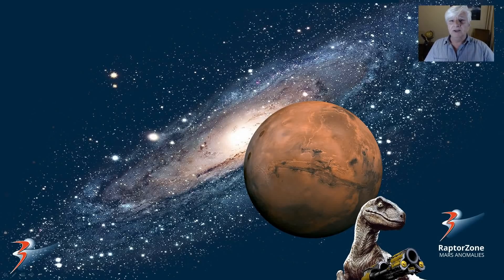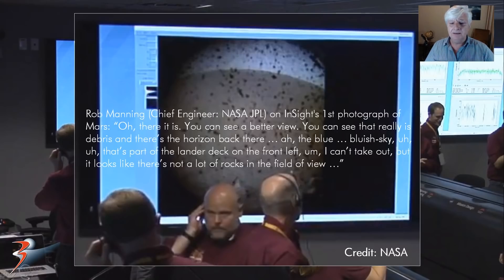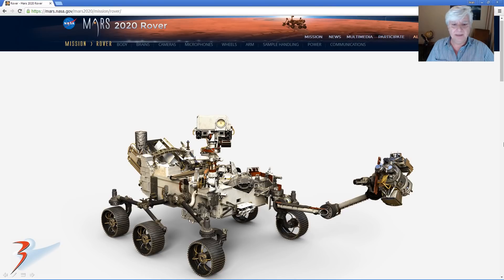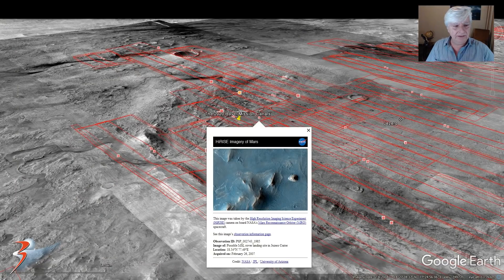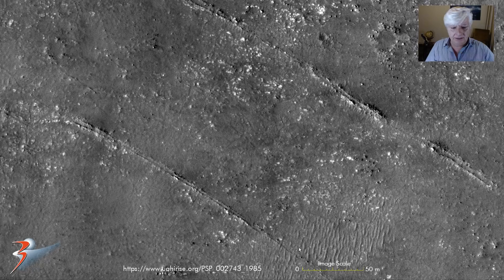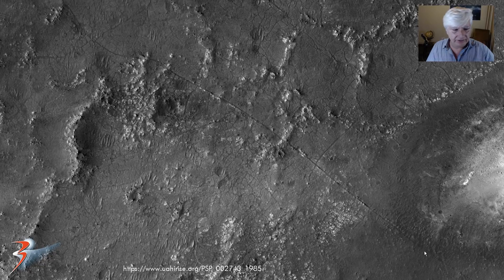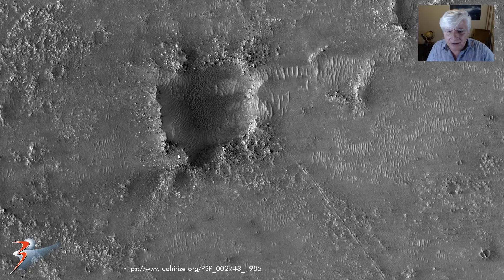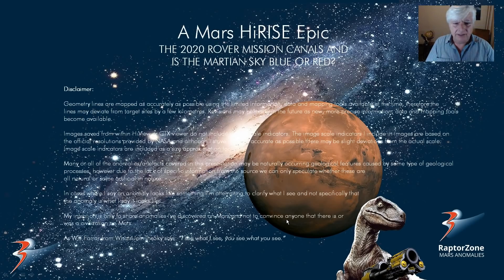Mars 2020 Rover Mission, Canals, Dams and is the Martian Sky Blue or Red?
A look at what a Chief Engineer said about the Martian Sky ... it's 'Bluish' and the Mars 2020 Rover Mission Landing Site.

Two HiRISE photographs are analysed here:

The 1st photograph analyzed here (ESP_037818_1990) was taken by NASA’s Mars Reconnaissance Orbiter on 21 August 2014 and is described as 'Candidate Landing Site for 2020 Mission in Jezero Crater.'

The 2nd photograph analyzed here (PSP_002743_1985) was taken by NASA’s Mars Reconnaissance Orbiter on 26 February 2007 and is described as 'Proposed MSL Site in Nili Fossae Crater.'

Seen are what I speculate to be large canals (4 to 5 m wide), feeding a network of smaller canals. The canals are straight and intersect at right-angles. The larger canals seem to originate at large circular depressions, perhaps dams/water reservoirs?

Could this be an old agricultural area?

My Blog Post featuring 'Mars 2020 Rover Mission, Canals, Dams and is the Martian Sky Blue or Red?:'